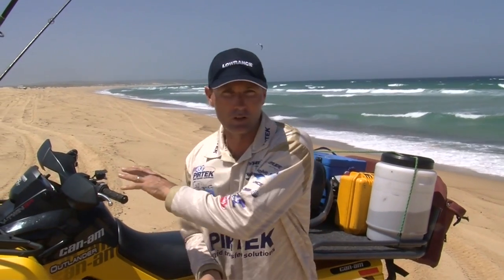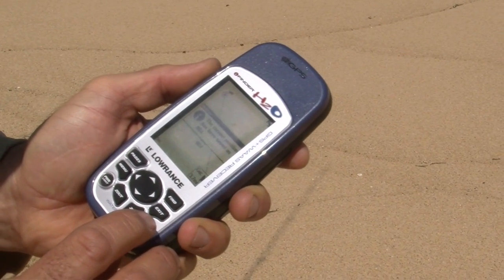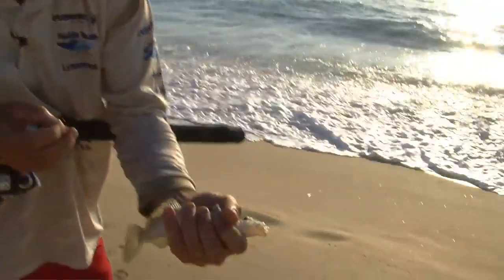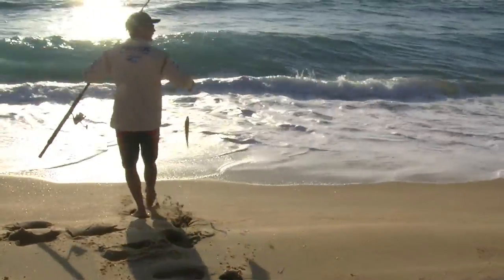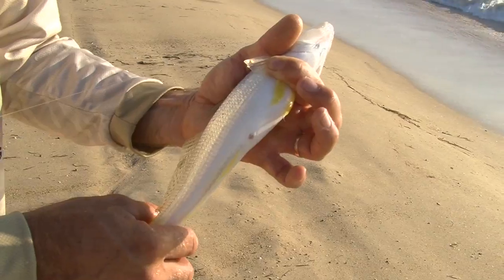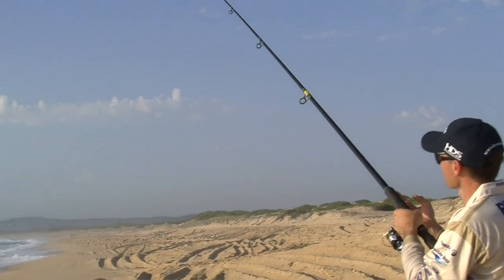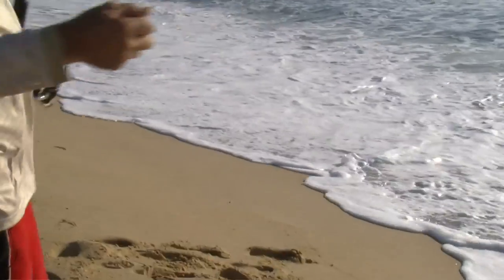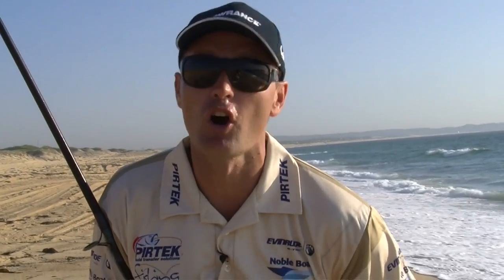BEACH FISHING BASICS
Guesty hits the beach and shows you some basic beach fishing techniques to land some nice fish.